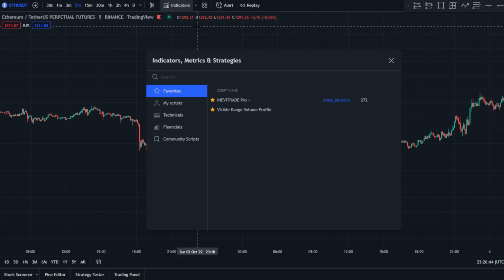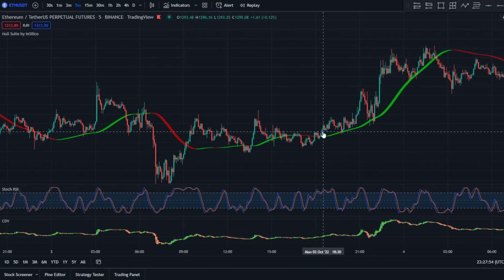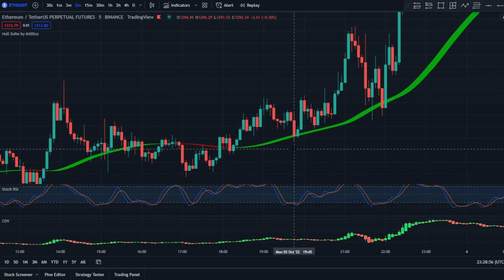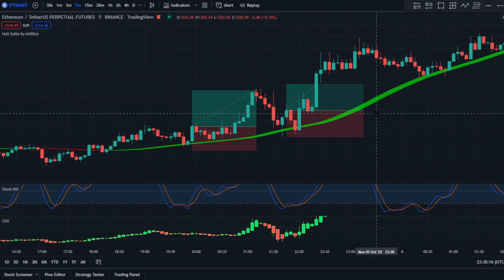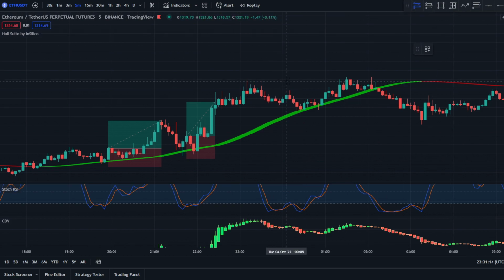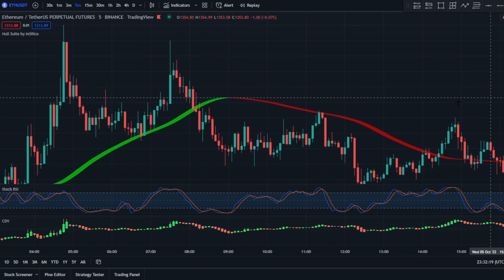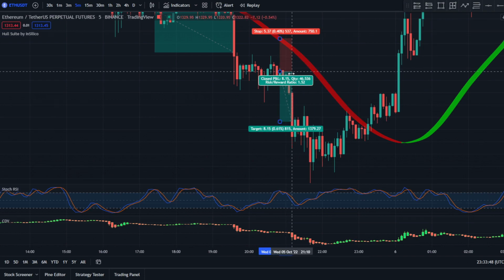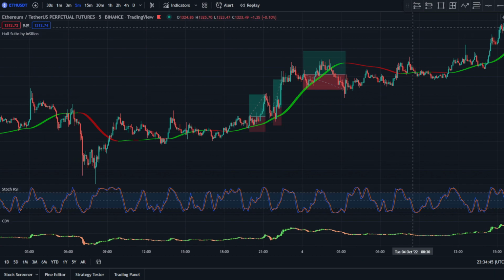This 5 Minute Stochastic RSI Strategy Has An INSANE 97.6% WINRATE 🤑